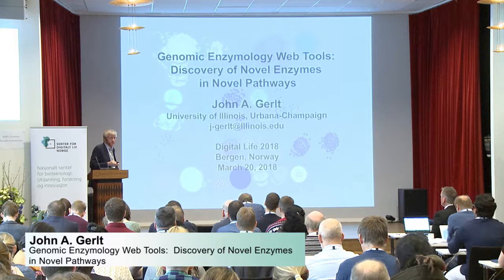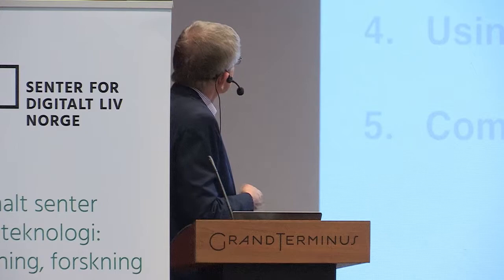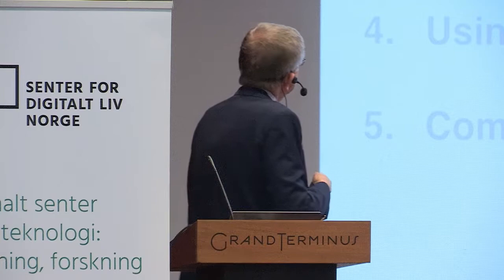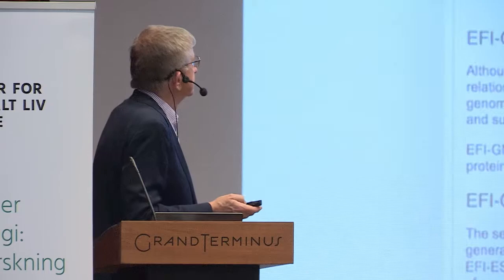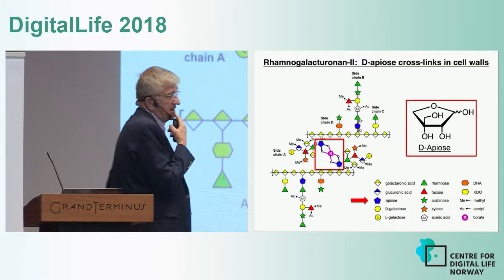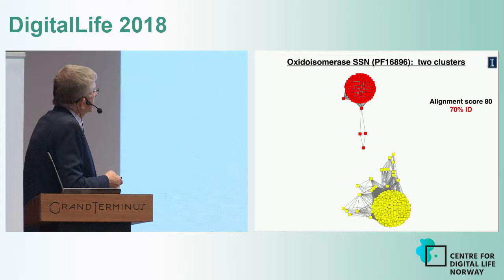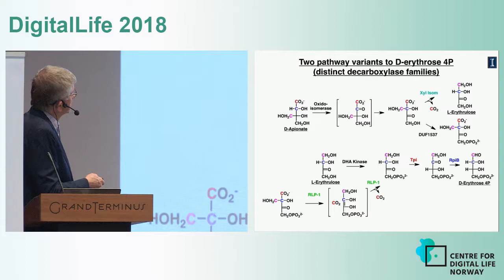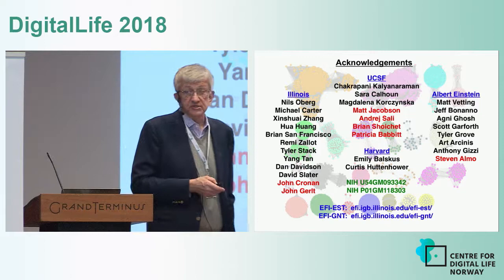DigitalLife 2018 John Gerlt Unniversity of Illinois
Genomic Enzymology Web Tools: Discovery of Novel Enzymes in Novel Pathways

The number of proteins in the UniProt database (more than 108M sequences in Release 2018_02) is increasing with a doubling time of 2.5 yrs; however, more than 50% of the proteins have uncertain or unknown functions. The lecture will describe two publicly accessible web tools for generation of protein sequence similarity networks (SNNs; EFI-EST; efi.igb.illinois.edu/efi-est/) and genome neighborhood networks (GNNs; EFI-GNT; efi.igb.illinois.edu/efi-gnt/) that can be used to 1) synergistically leverage the large amounts of sequence data and 2) guide formulation of experimental strategies for assigning functions to uncharacterized proteins in novel metabolic pathways. Examples will be provided of the use of SSNs and GNNs to discover novel metabolic pathways in diverse microbial species, including the human gut microbiome. Additional web tools are being developed to prioritize targets for functional assignment based on metagenome datasets.